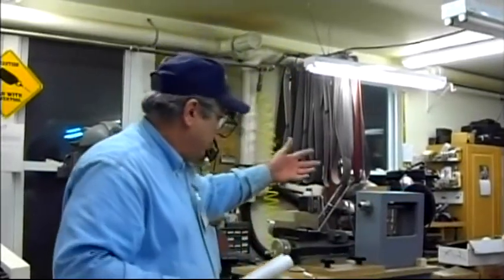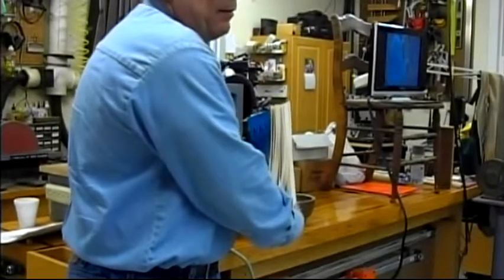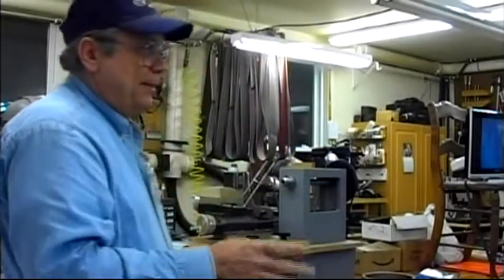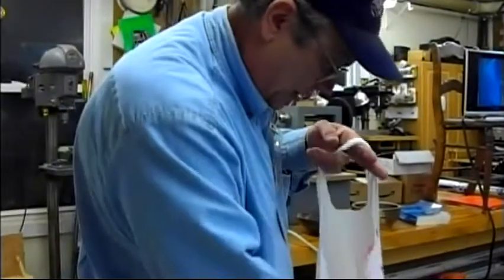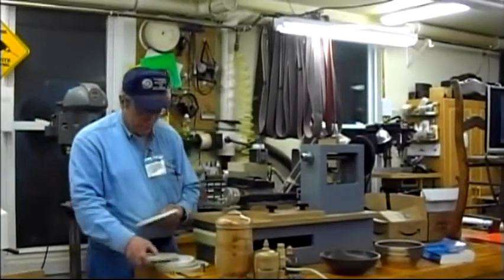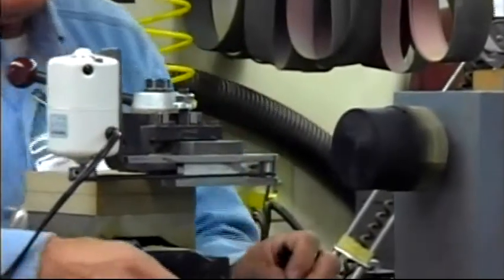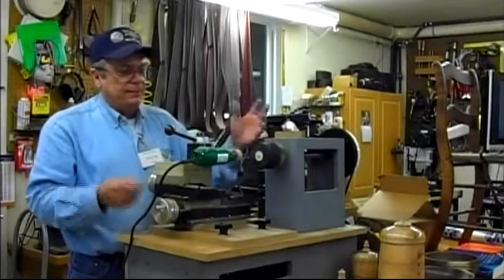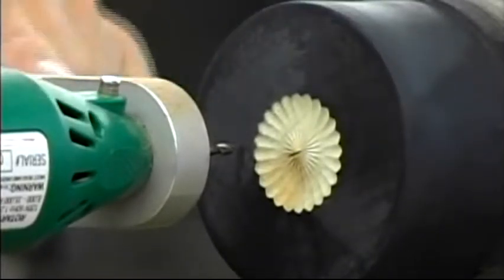Rose Engine presented by Roland Hege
Waxhaw Woodturners

Video by Rich Hansen. Video by Daniel Brinneman.